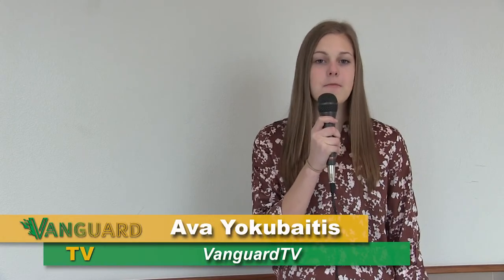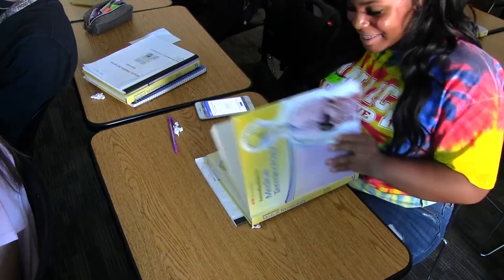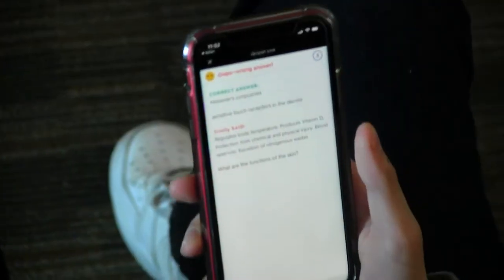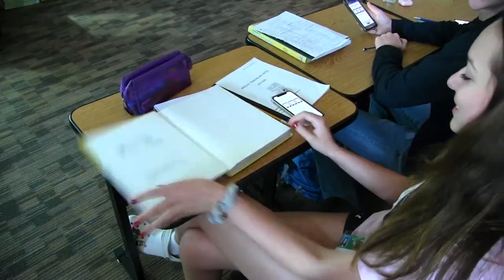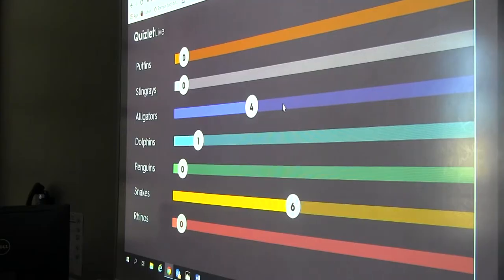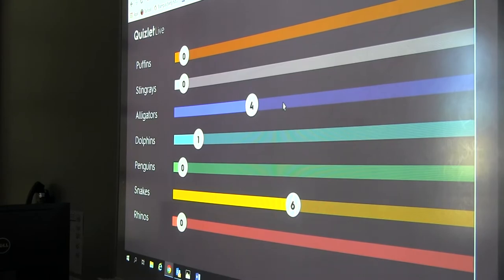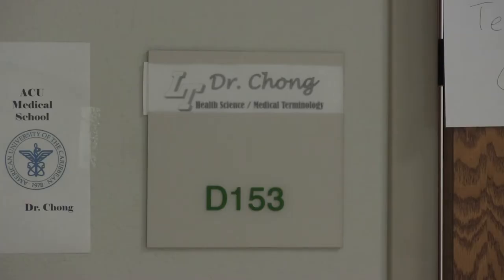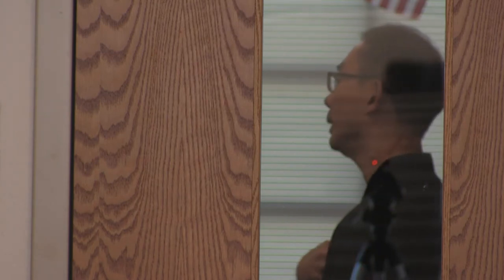Terms to Live By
BeforeThePandemic - This VanguardTV story by Ava Yokubaitis defined what it was like to be a part of the Medical Terminology class.